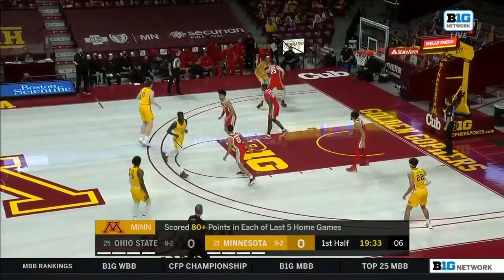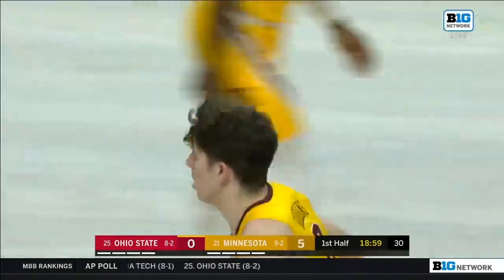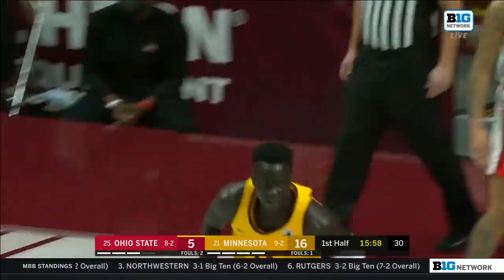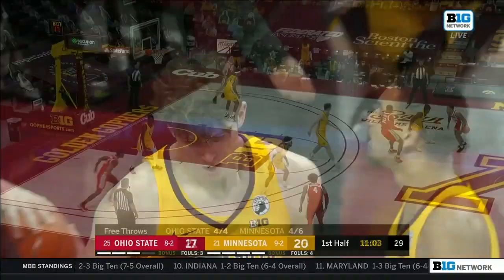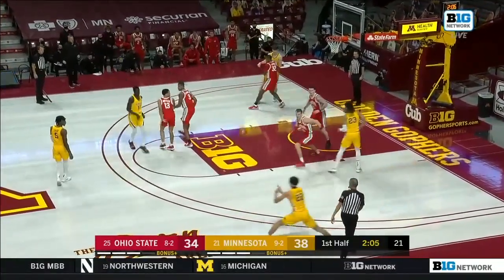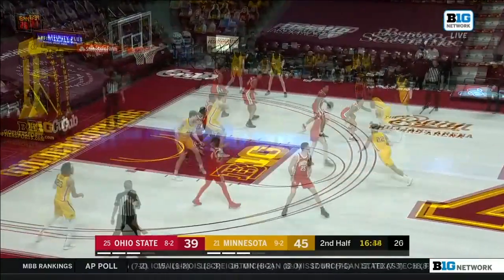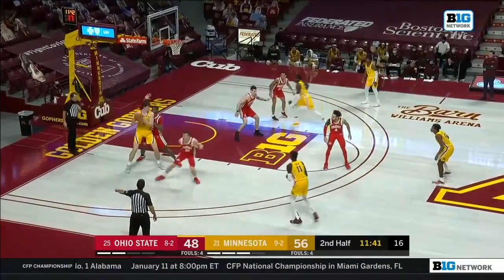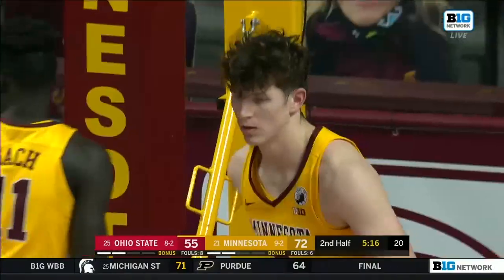Highlights: No. 21 Gophers Take Care of No. 25 Ohio State 77-60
Five Gophers scored in double figures, led by 27 from Liam Robbins, as the No. 21 Gopher Men's Basketball team improved to 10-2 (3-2 B1G) with a 77-60 over No. 25 Ohio State on Jan. 3, 2021 at Williams Arena in Minneapolis.